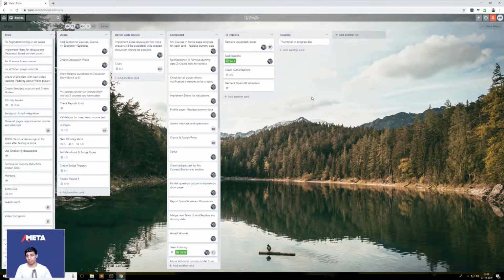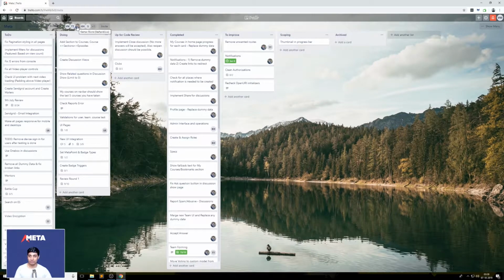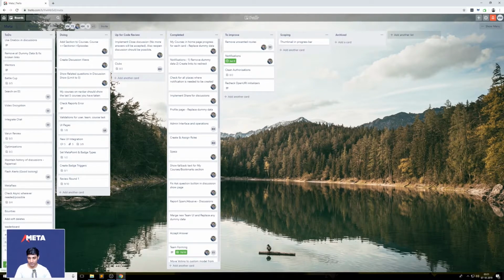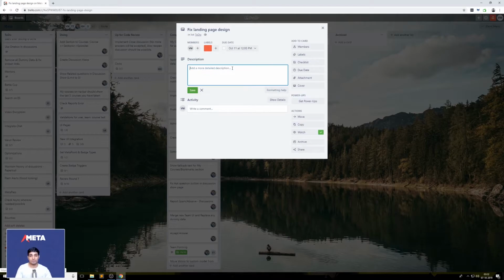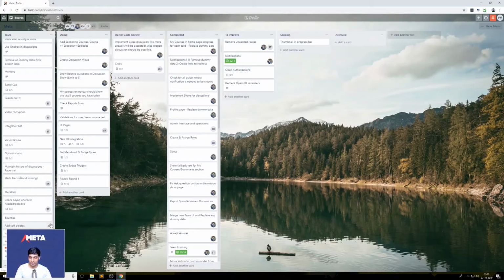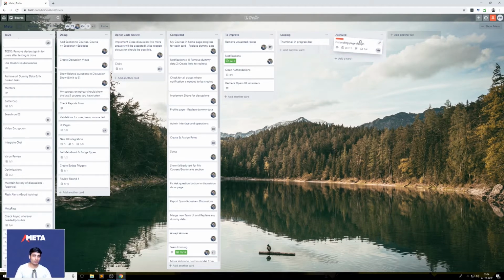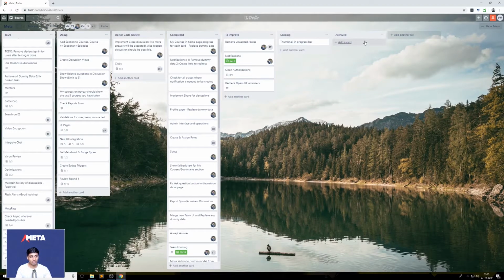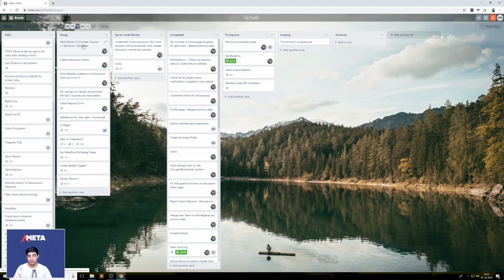Product 12: Trello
For a distraction free viewing experience, Download the Avalon Meta App now:
In this episode, let's see how various members of a team collaborate during sprints using Trello.